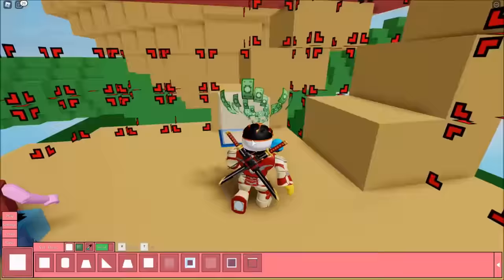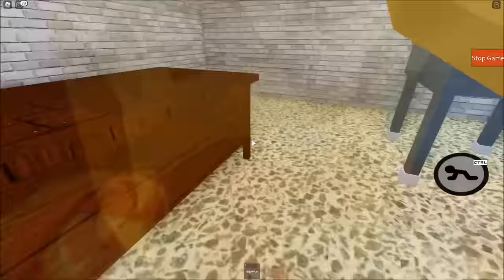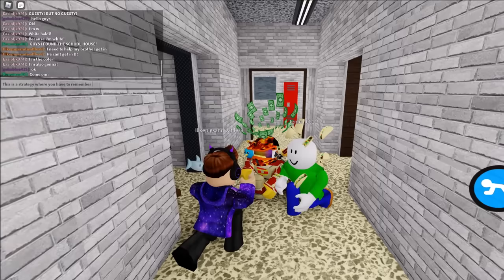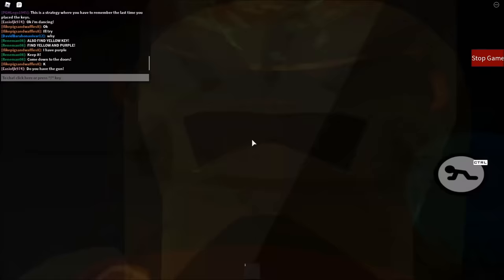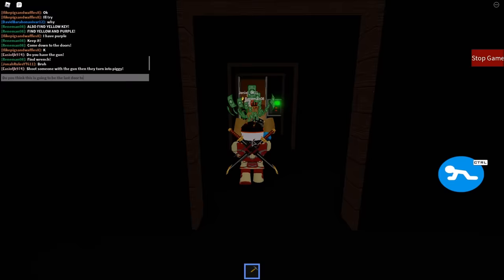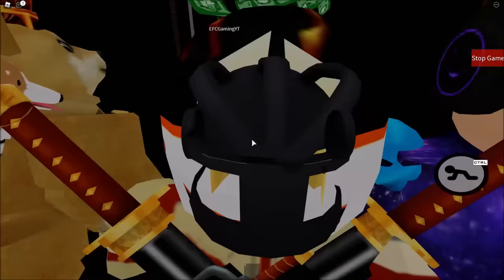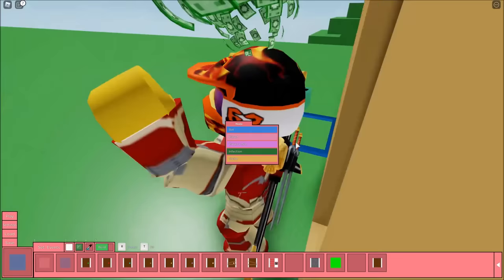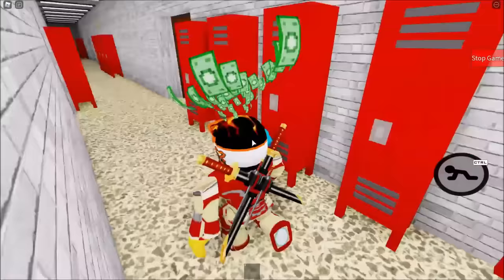ROBLOX PIGGY BUILD MODE WE ESCAPE OUT OF BALDI'S ____!!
What's up guys, PghLFilms with another B video here and TODAY!!! We are playing Piggy Build Mode U. I made Baldi Campfire Willy and took one week of T work! So the inside of Baldi's body is a schoolhouse and the only way to escape is the title is T above you. I can guarantee people wouldn't even bother checking the description. Enjoy the video. :)